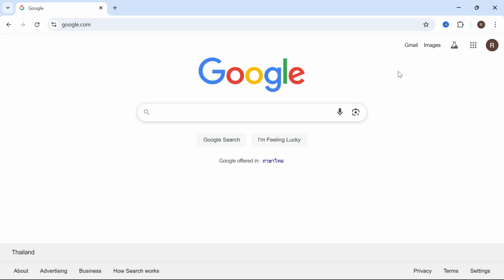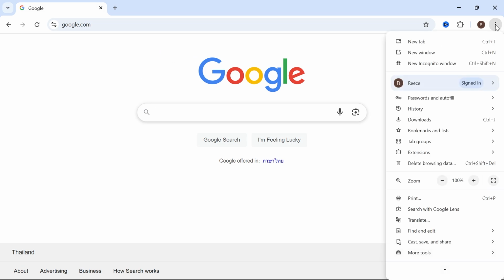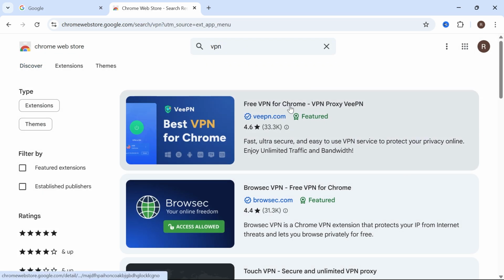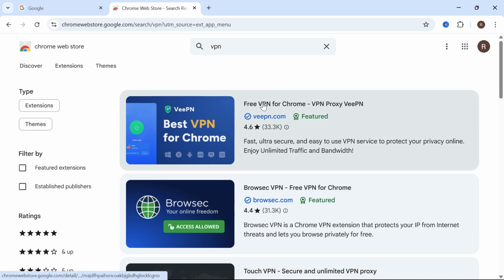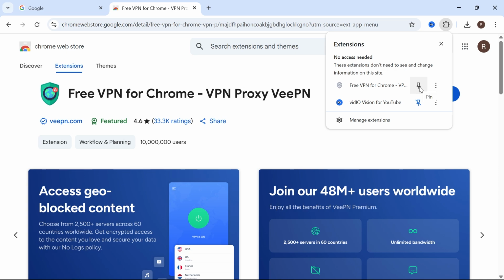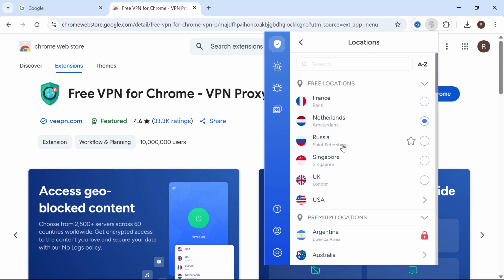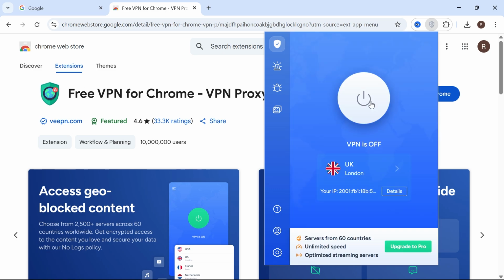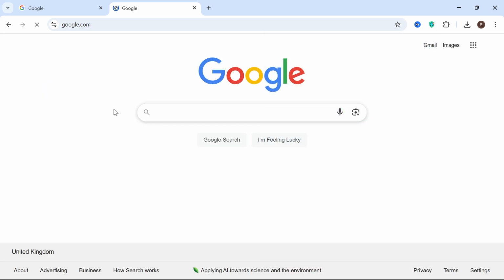How To Use Free VPN in Google Chrome Browser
In this step-by-step guide, you’ll learn how to use a free VPN in Google Chrome browser easily on your laptop, PC, or even mobile device! Whether you want to browse safely, unblock websites, or protect your online privacy, I’ll show you how to install free VPN extensions and start surfing securely.